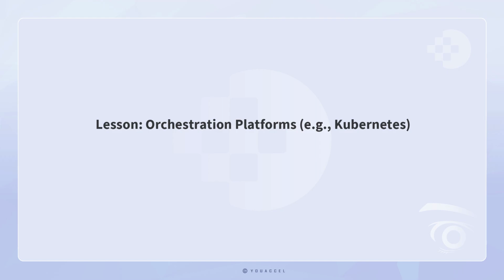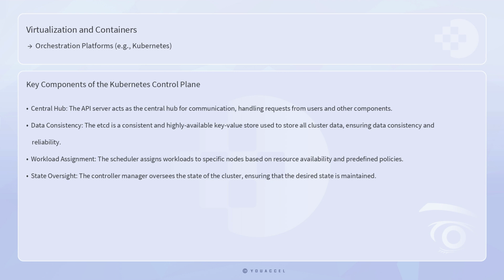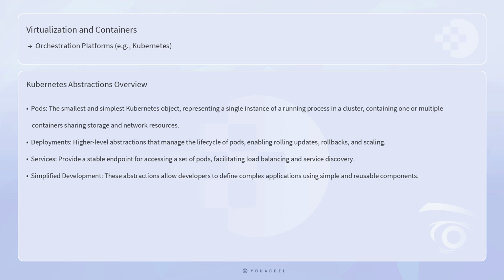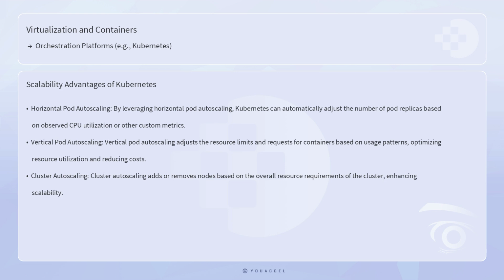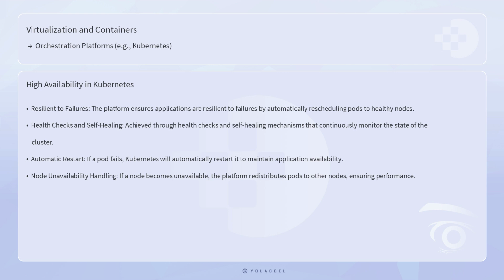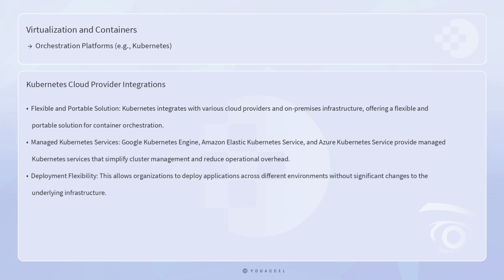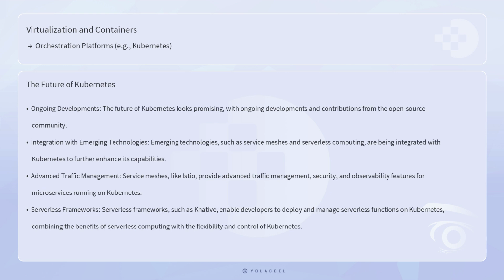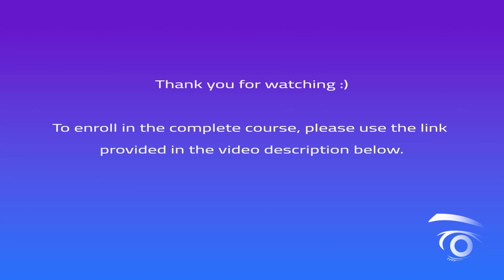Orchestration Platforms e.g., Kubernetes | Exclusive Lesson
► Exclusive Lesson:  Orchestration Platforms e.g., Kubernetes

► ENROLL IN THIS COURSE:
◙ Full Course Title: CompTIA Cloud CV0-004 Complete Exam Prep  Cloud Mastery

► LESSON SUMMARY:
Orchestration platforms, such as Kubernetes, have revolutionized the way organizations manage and deploy containerized applications. These platforms provide a robust framework for automating the deployment, scaling, and operations of application containers across clusters of hosts, offering a solution to the complexities associated with container management. Kubernetes, an open-source orchestration platform originally developed by Google, has become the industry standard due to its extensive features and active community support.The primary function of Kubernetes is to manage containerized applications across a distributed infrastructure, ensuring that the desired state of the application is maintained. This involves deploying applications, scaling them up or down based on demand, and handling failovers to ensure high availability. Kubernetes uses a declarative approach, where users define the desired state of the application, and the platform automatically adjusts the system to match this state. This model simplifies the management of complex applications, enabling developers to focus on writing code...

► COURSE SUMMARY:
◙ CompTIA Cloud CV0-004 Complete Exam Prep  Cloud Mastery
Dive into the thrilling world of cloud computing with this exhilarating course designed for those aiming to conquer the CompTIA Cloud certification! As cloud technology transforms business landscapes, mastering its concepts becomes your ticket to success. This course offers an electrifying journey through the core principles of cloud architecture, empowering you with the expertise to dominate cloud environments.

Begin your adventure by exploring the dynamic realm of cloud models, from public to private and hybrid clouds, as well as the powerful trio of IaaS, PaaS, and SaaS. Understanding these foundational elements is your gateway to unlocking the potential of cloud solutions tailored to any organizational need.

Delve deeper into the exciting intricacies of cloud infrastructure, unraveling the mysteries of virtualization, storage, and networking. With a solid theoretical grasp, you'll be poised to create innovative cloud strategies that push boundaries. As you advance, you'll uncover the critical importance of cloud security, mastering the...

► COURSE LEARNING OBJECTIVES:
◙ Understand cloud concepts and models in depth
◙ Identify differences between public private and hybrid clouds
◙ Explain IaaS PaaS and SaaS service models
◙ Explore virtualization storage and networking basics
◙ Master cloud infrastructure components
◙ Analyze cloud security principles and practices
◙ Understand identity and access management
◙ Learn about encryption and compliance standards
◙ Grasp cloud governance and risk management
◙ Assess and mitigate cloud environment risks
◙ Develop cloud business continuity plans
◙ Evaluate disaster recovery models for cloud
◙ Study data integrity and availability in cloud
◙ Prepare for CompTIA Cloud certification success
◙ Apply strategic thinking in cloud environments
◙ Become a valuable asset in cloud technology fields